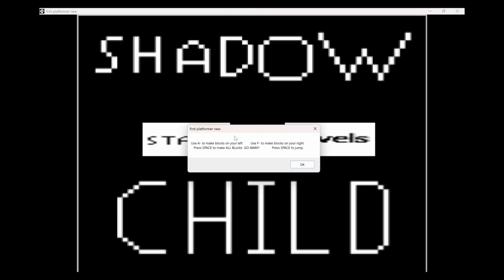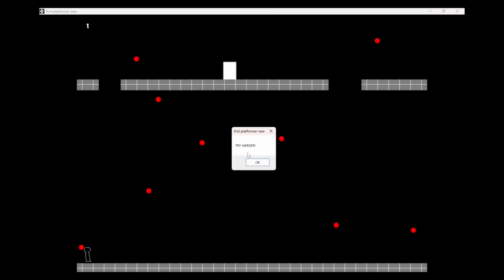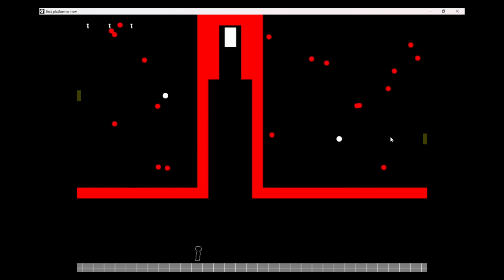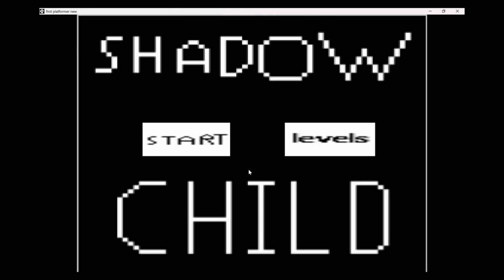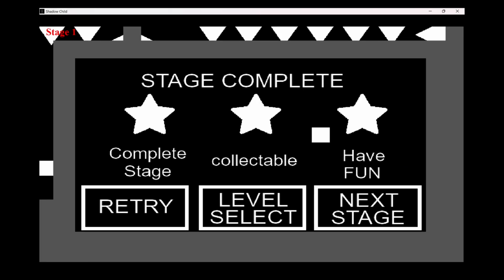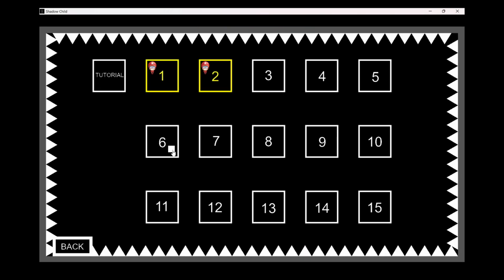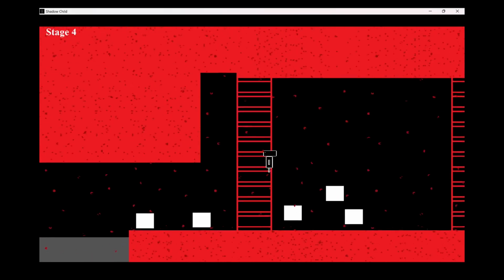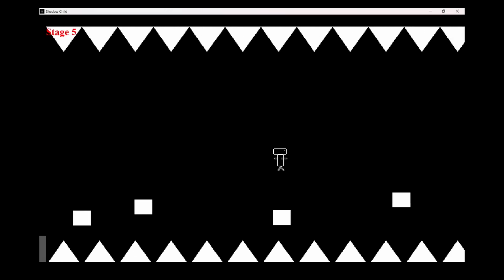Shadow Child (old and new) lookback and playthrough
This is a playthrough of my old video games that I made years ago to take a walk down memory lane and see how my work has improved over the years.